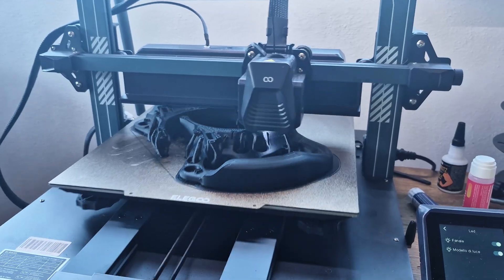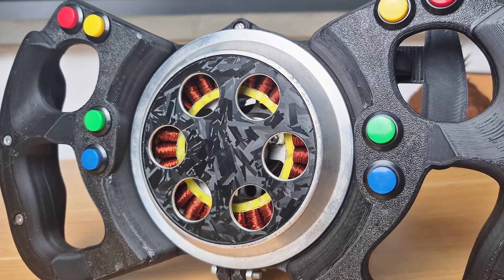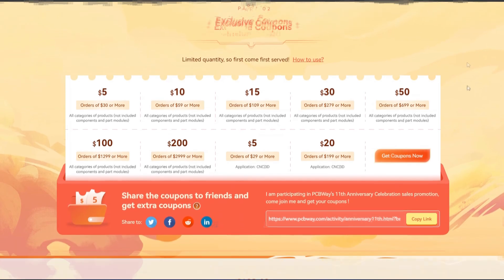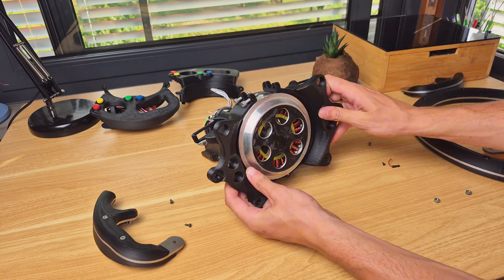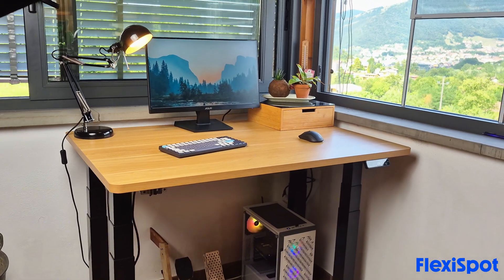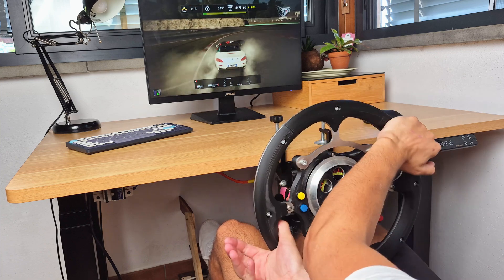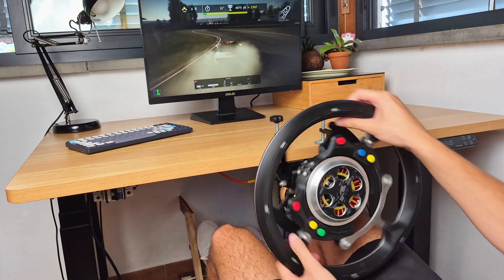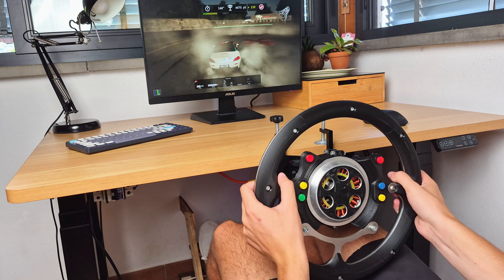DIY Racing Simulator with SWAPPABLE WHEELS and WIRELESS buttons | Big Upgrade!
Check out PCBWay and Flexispot here:
- Improve yor DIY projects with high quality custom parts from PCBWay:

In this video, I'll show you how i upgraded my latest direct drive simracing steering wheel by improving cooling, making the controls wireless, and adding the ability to swap the steering wheel to allow you to use it for any driving style, from F1 to rally and drifting.